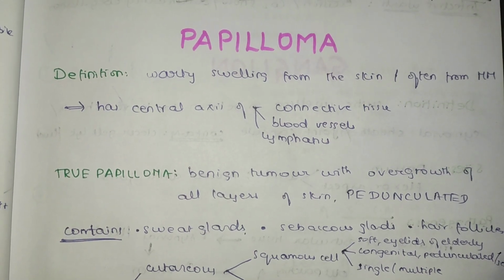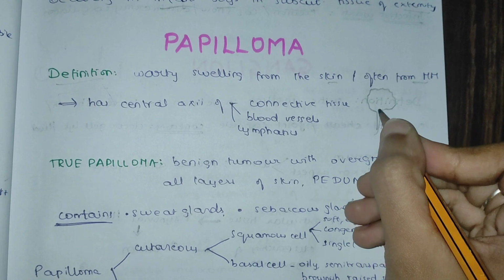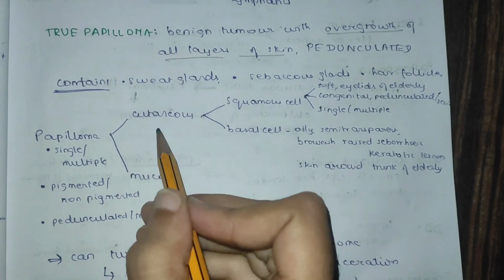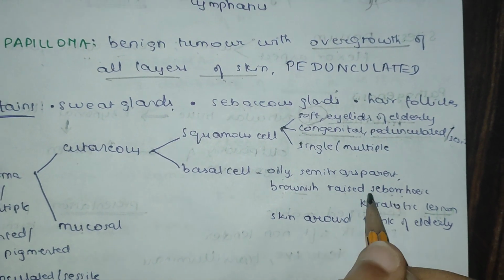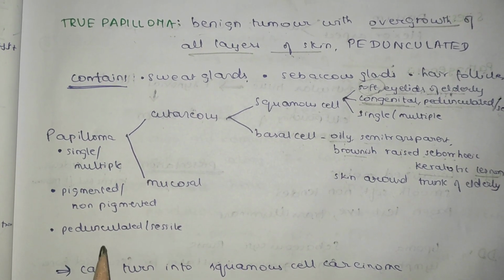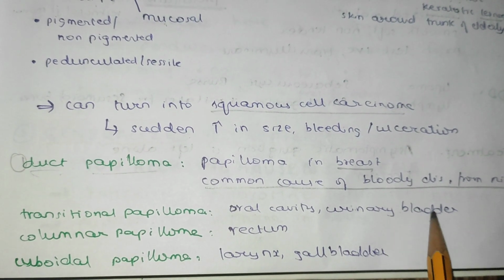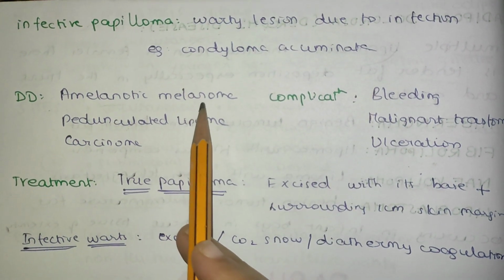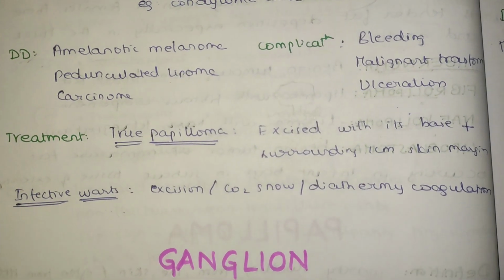Papilloma-def,true papilloma,types,dd, complications,treatment#medical